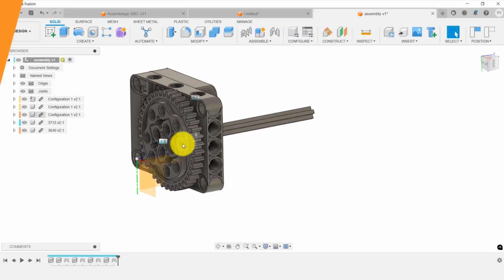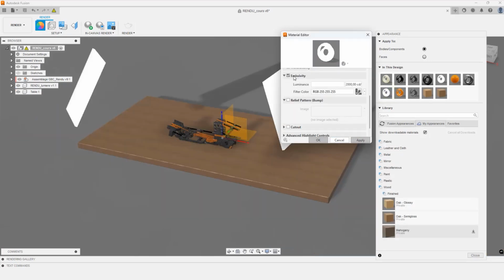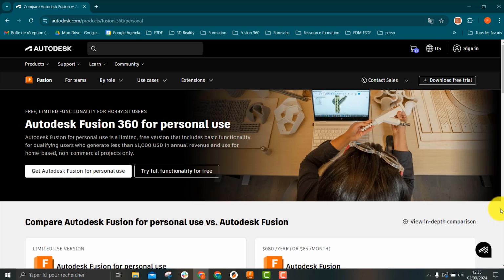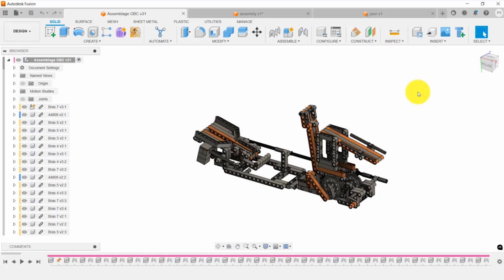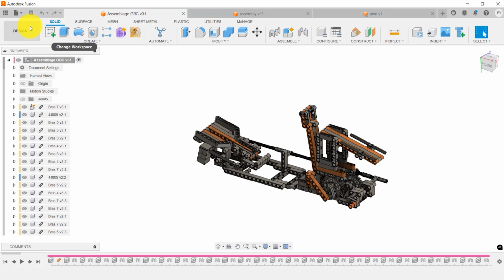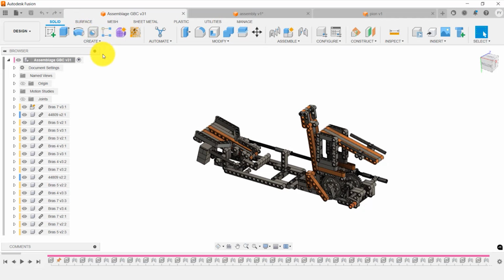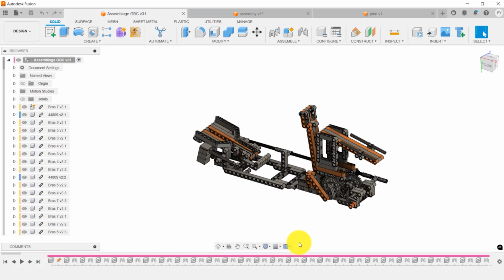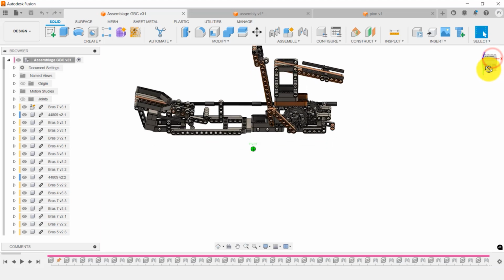Episode 1: Getting Started with Fusion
Welcome to this e-learning series on Fusion. In this 6-episode journey, Caroline will guide you through a comprehensive introduction to Fusion, using a Lego chain showcased at the WorldSkills event.

In this e-learning, you'll learn:
- Creating a building Brick: Discover how to sketch, parameterize, and modelise a 3D Brick.
- Parameterization: Learn how to configure different brick sizes.
- Assembly: Assemble parts, configure movements, and animate the entire model.
- Animation: Create an animation to visualize the assembly process.
- Rendering: Learn to create appealing visuals to showcase your projects.In this video, Caroline will explains how to obtain and set up Fusion for personal use, with an overview of the software's interface and key features.Dive into this exciting journey of Lego modeling and assembly!

This E-learning is provided by Autodesk and F3DF.
F3DF Training Center is an official Autodesk partner, and has over 15 years of experience in supporting professionals in acquiring new skills and certifications across the fields of industry, construction, and entertainment.